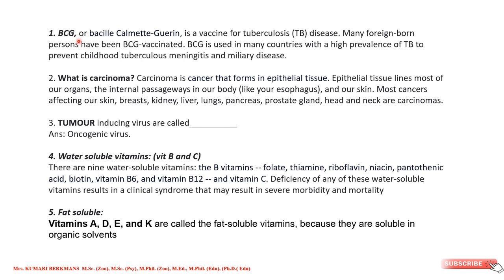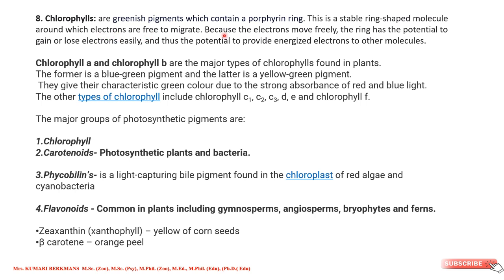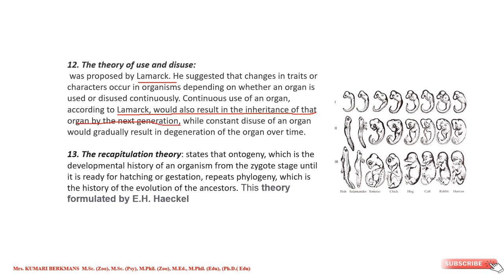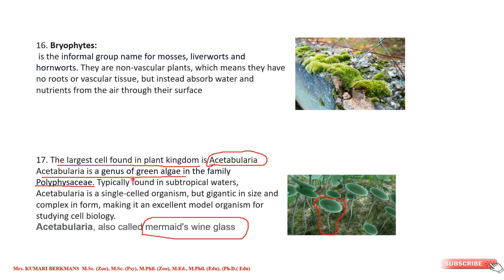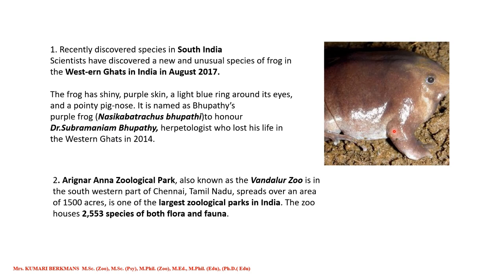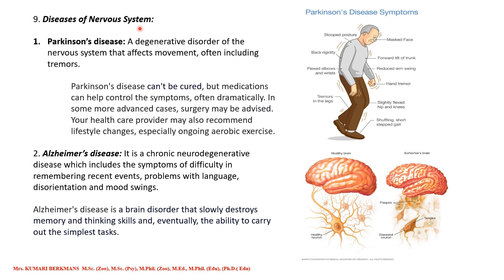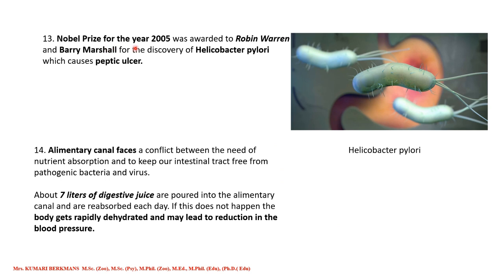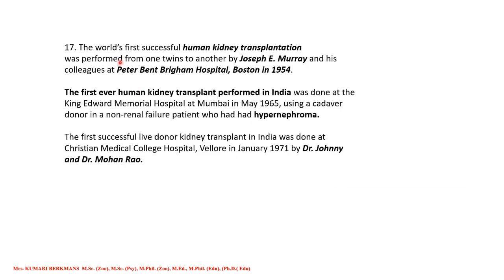TNPSC GROUP I - C# BIOLOGY 100 MCQS // THE ROYAL ACADEMY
K B @ MOUNT ZION CHANNAL(MZC -1234)@goldenwood1234BIOLOGY, 100 MCQS,
n this video Classes of  100 IMPORTANT MCQS AND CLASSIFICATION OF ORGANISM -    are explained in detail
The Video will be helpful for aspirants preparing for TNPSC Group I, II, IV and other exams like TET, TRB, SI, POLICE CONSTABLE, FORESTER, LAB ASSISTANT etc.

KB@MOUNTZION CHANNAL,
- TNPSC NUTRITION AND DIETICS PART I
- TNPSC NUTRITION AND DIETICS PART 2
- TNPSC NUTRITION AND DIETICS PART 3

Alzheimer’s disease,
Parkinson’s disease,
‘detrusor’ ,
SURFACTANTS,

Helicobacter pylori ,
peptic ulcer,
Acetobacter
(Nasikabatrachus bhupathi,
tapetum lucidum,
TNPSC GROUP I # DEO EXAM 2023, THE ROYAL ACADEMY, TNPSC DEO 2023, @goldenwood1234 ,

A liana is a long-stemmed,
Chlorella contains violaxanthin,
vascular cryptogams,
piliferous layer,
mermaid's wine glass,
Acetabularia,
Single-cell proteins (SCP),
The recapitulation theory,
Lamarck,
The theory of use and disuse,
FOSSIL WOOD PARK,
Ethnobotany,
JUMPING GENE,
Barbara McClintock,
Barbara McClintock,
Zeaxanthin (xanthophyll),
KB@MOUNTZION CHANNAL,
Alzheimer’s disease,
Parkinson’s disease,
‘detrusor’ ,
SURFACTANTS,

Helicobacter pylori ,
peptic ulcer,
Acetobacter
(Nasikabatrachus bhupathi,
tapetum lucidum,

Chlorella contains violaxanthin,
vascular cryptogams,
piliferous layer,
mermaid's wine glass,
Acetabularia,
Single-cell proteins (SCP),
The recapitulation theory,
Lamarck,
FOSSIL WOOD PARK,
Ethnobotany,
JUMPING GENE,
Barbara McClintock,
Barbara McClintock,
KB@MOUNTZION CHANNAL,
Alzheimer’s disease,
Parkinson’s disease,
‘detrusor’ ,
SURFACTANTS,

Helicobacter pylori ,
peptic ulcer,
Acetobacter
(Nasikabatrachus bhupathi,
tapetum lucidum,

Chlorella contains violaxanthin,
vascular cryptogams,
piliferous layer,
mermaid's wine glass,
Acetabularia,
Single-cell proteins (SCP),
The recapitulation theory,
Lamarck,
FOSSIL WOOD PARK,
Ethnobotany,
JUMPING GENE,
Barbara McClintock,
Barbara McClintock,
Zeaxanthin (xanthophyll),